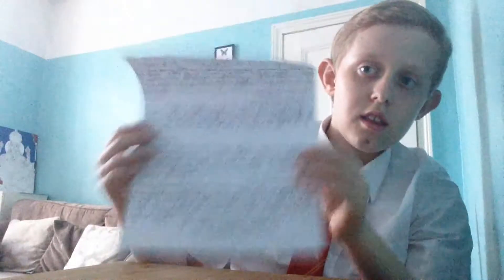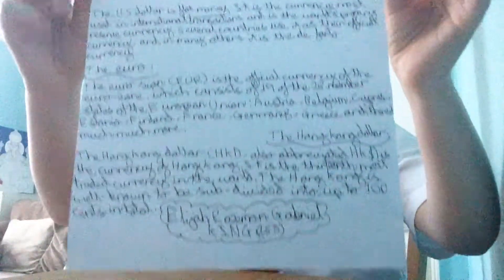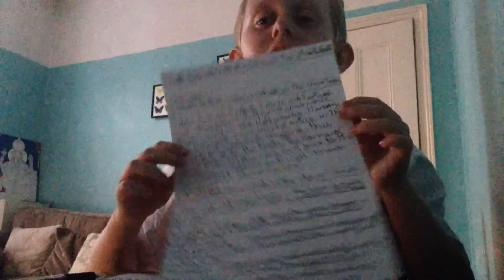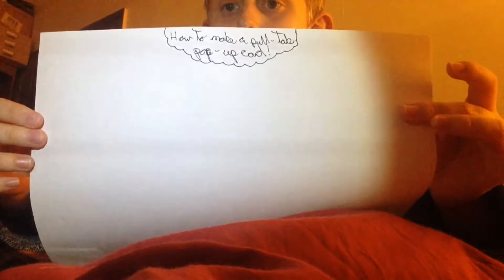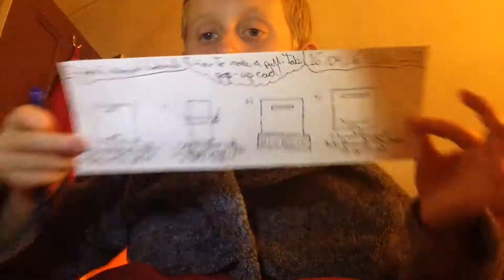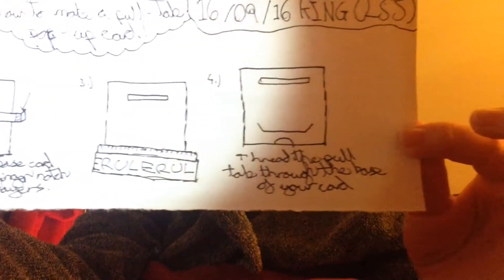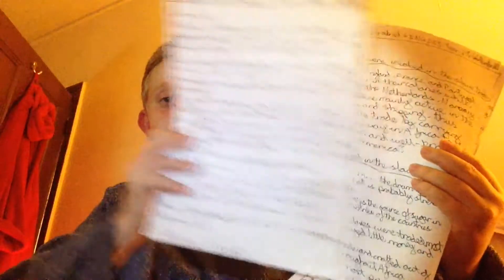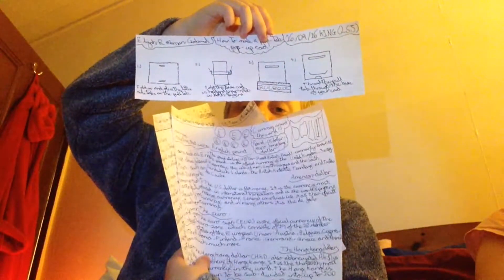My biggest secret EVER! ;-)